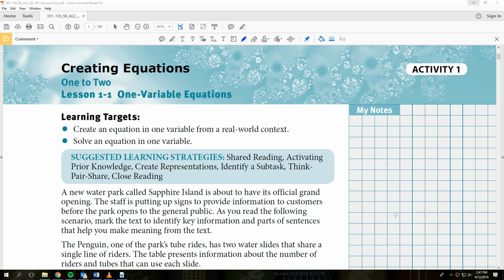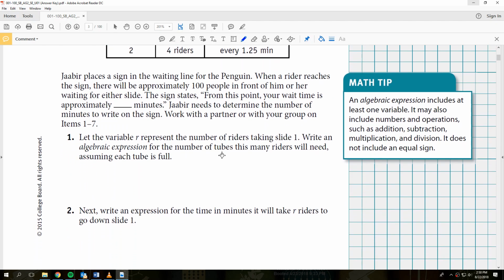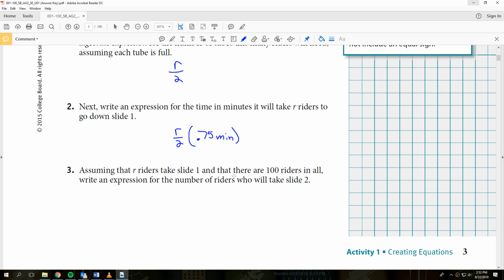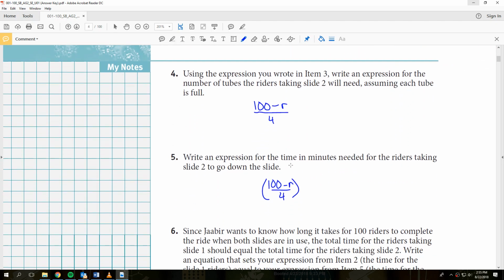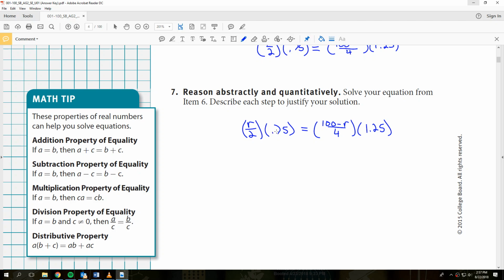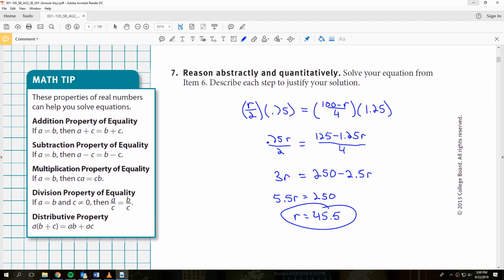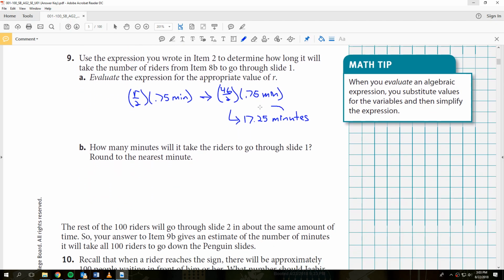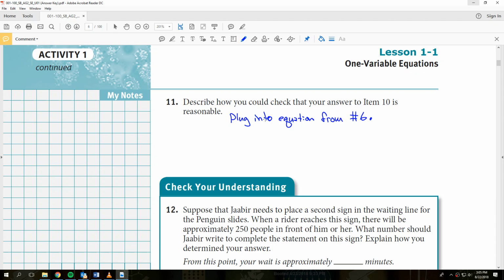Algebra 2 Honors SB Lesson 1.1